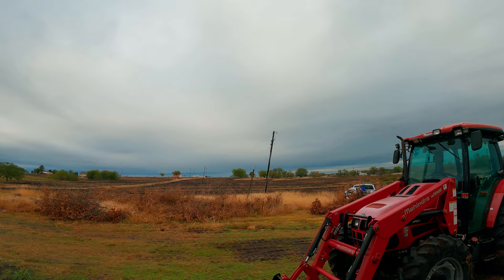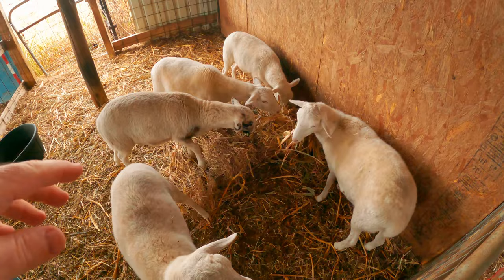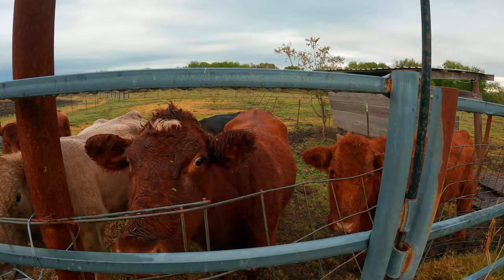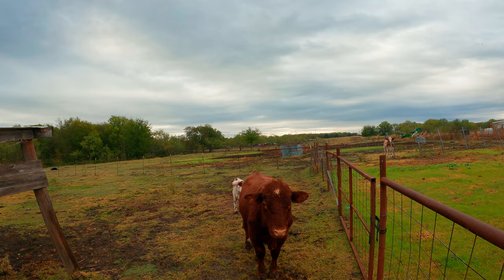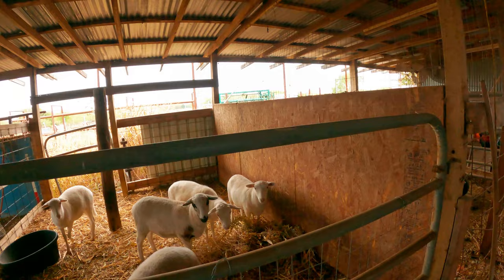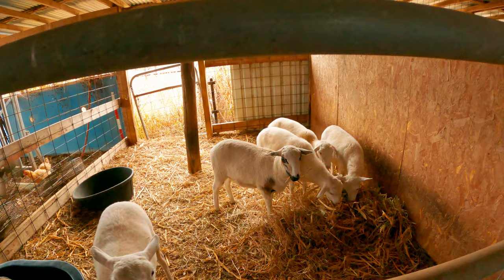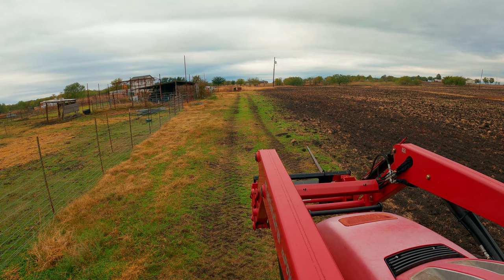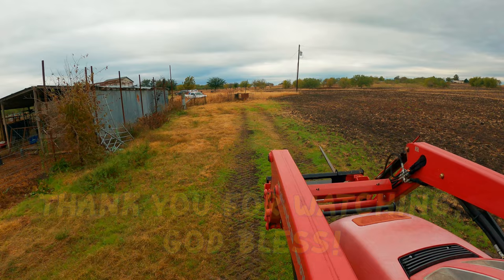FIRE ANTS! Feeding sheep and cows.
Feeding the sheep and cows. Talking through why we cull cows. FIRE ANTS!

Filmed with the GoPro Hero 9 Black.